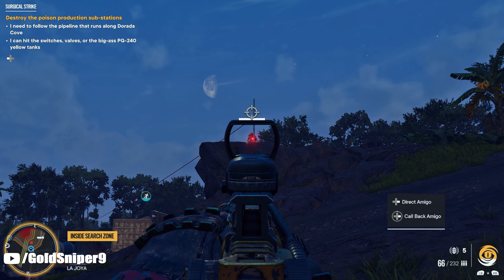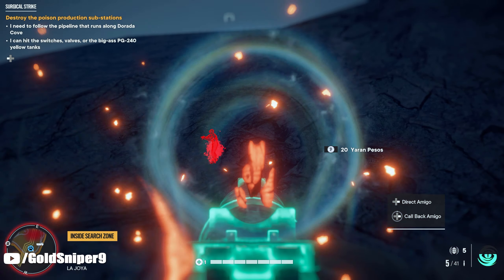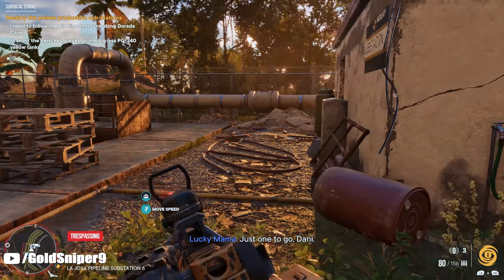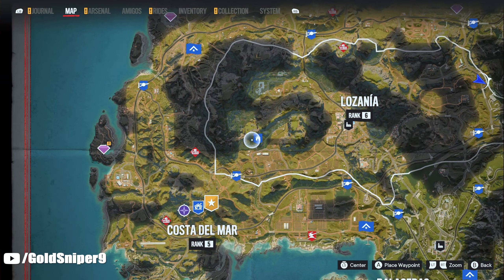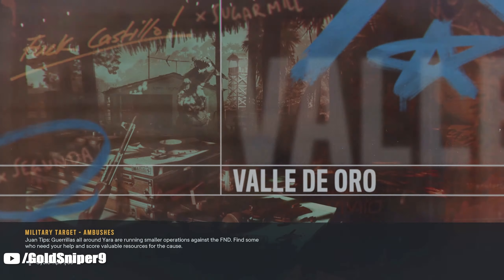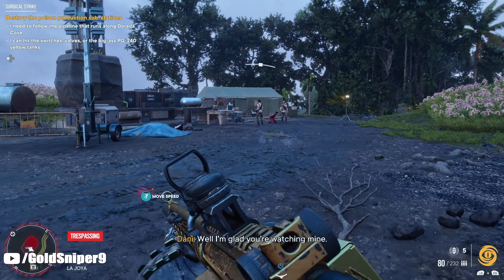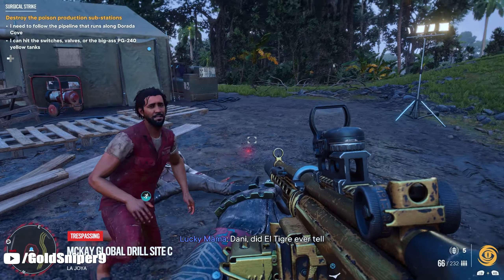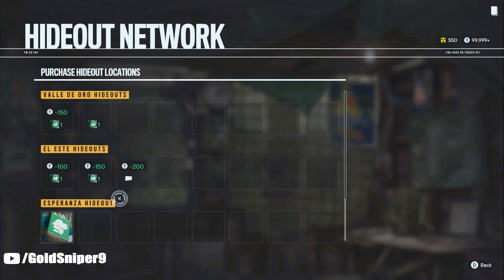Far Cry 6 | How To Farm Industrial Circuits & Resources Fast In Far Cry 6 (Far Cry Tips And Tricks)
Far Cry 6 - How To Find SECRET STASH LOCATION In COCODRILO Special Operation Map (Tips & Tricks)